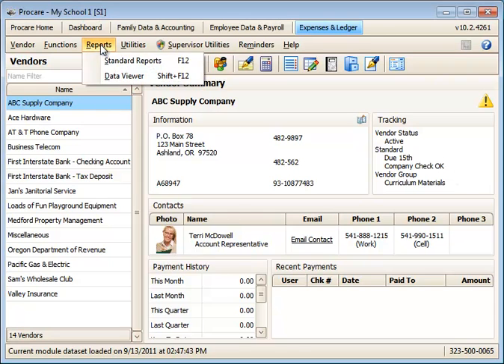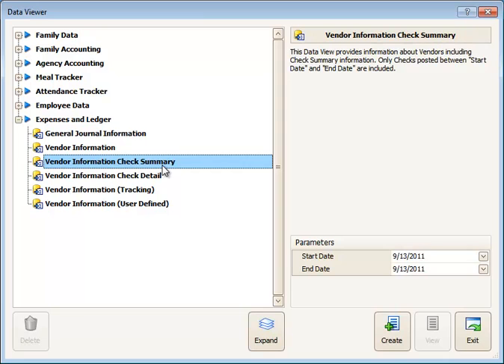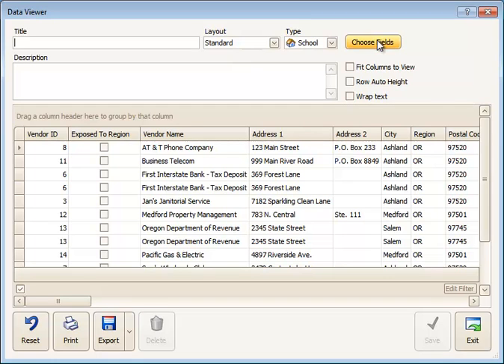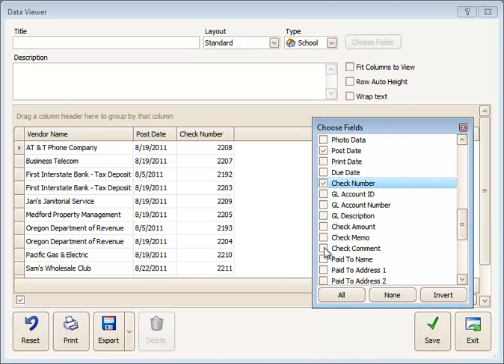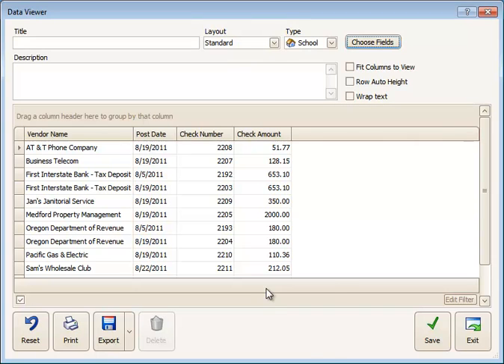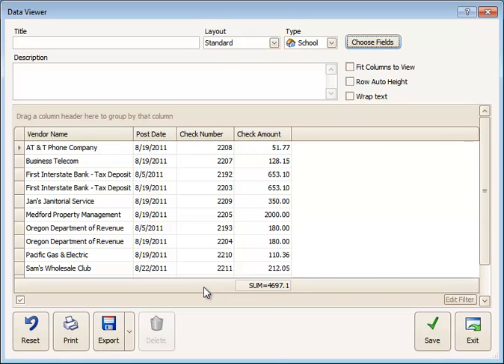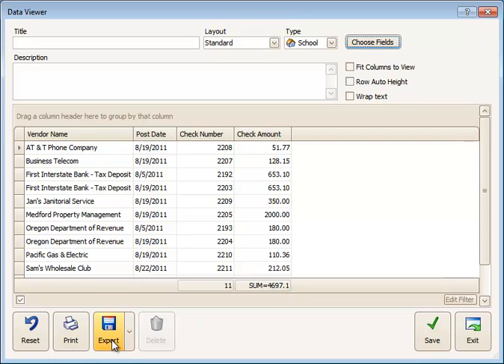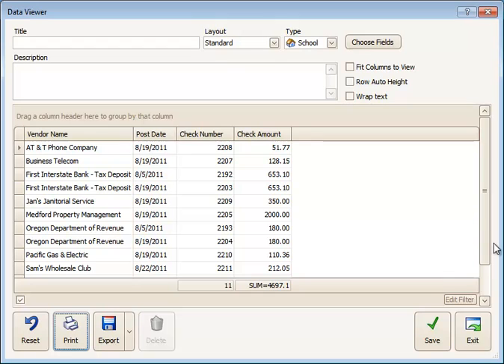Add Sums & Totals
How to total column amounts or record counts in Data Viewer. This example is for vendor checks written through the Expenses & Ledger module but the concept applies to any report created with Data Viewer.